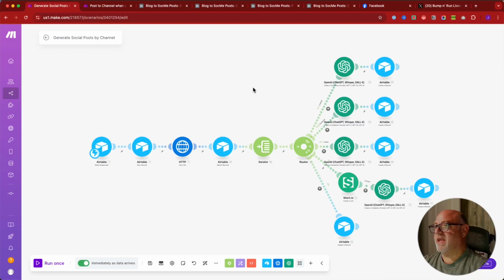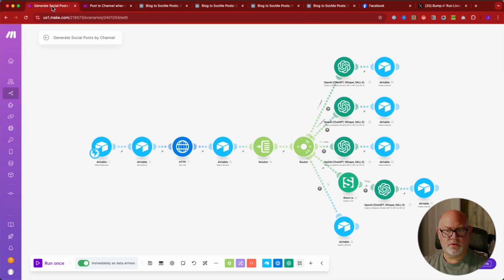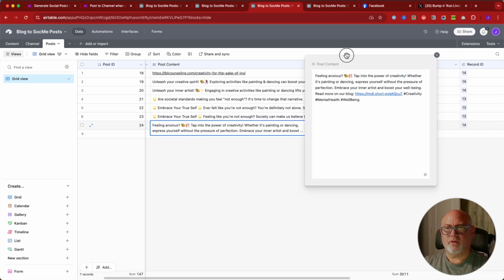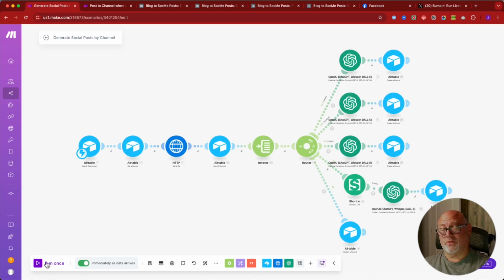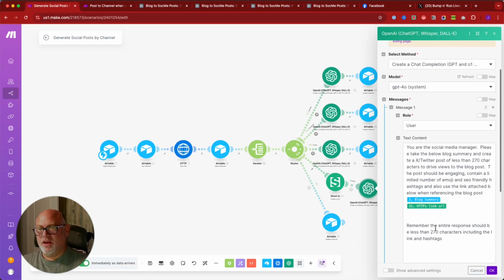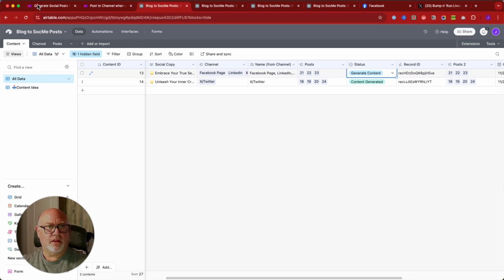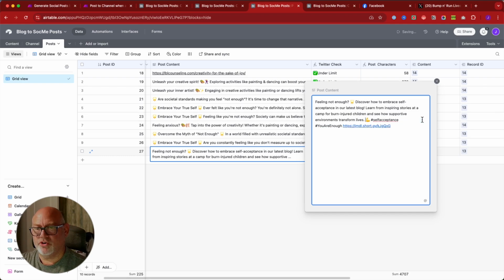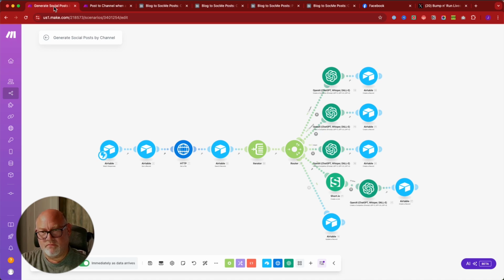How to Automate Social Media Posts with Approval: Multi-Channel Customization Made Easy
Take your social media automation to the next level! In this video, I enhance the automation workflow from my previous tutorial, showing you how to:

✅ Extract details from newly published WordPress blog posts
✅ Use ChatGPT to create customized posts for LinkedIn, Instagram, Facebook, and Twitter
✅ Adapt post content to suit each social media channel
✅ Include a post-approval step to ensure every post aligns with your brand

This workflow uses powerful tools like ChatGPT, Make.com and Airtable to streamline your social media strategy while maintaining full control.

Want to see how automations like this can save time and grow your business?